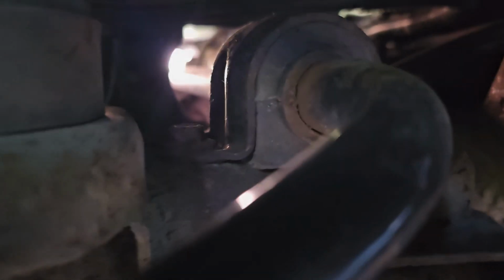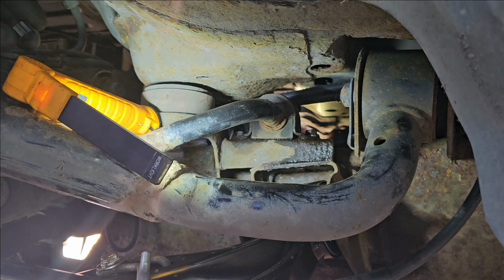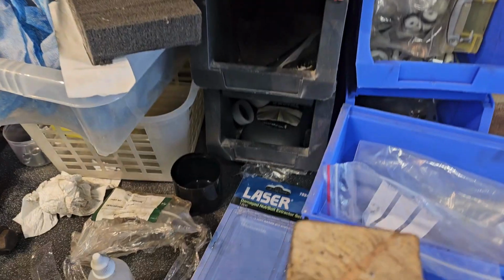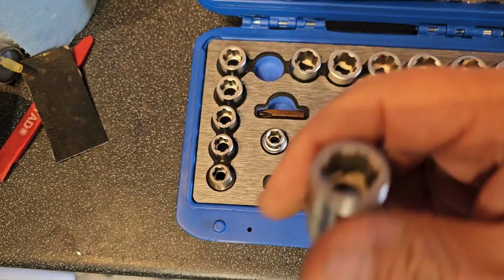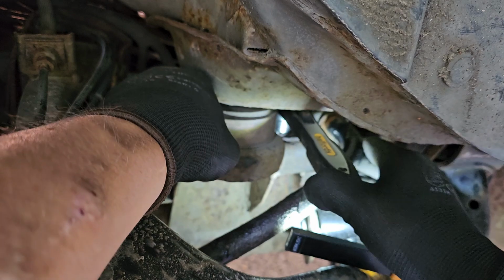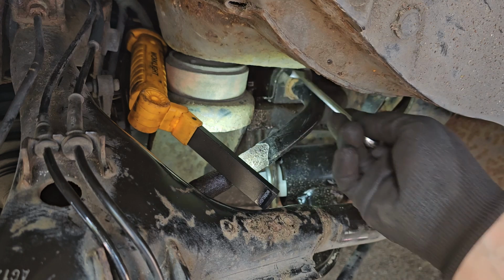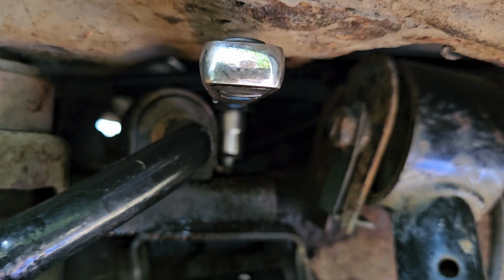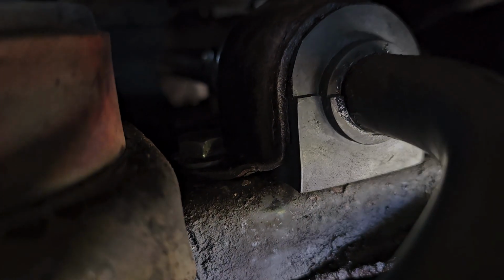Land Rover Discovery 3 (LR3) Rear Anti Roll Bar Bushes Nightmare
What a difference a rusty bolt can make, I've avoided replacing the rear anti roll bar bushes for so long that the bolts are not in a good condition. Will a rounded off bolt finally defeat me?

I'm the dialysis mechanic, proving that you can still maintain your car, even with a chronic health condition.